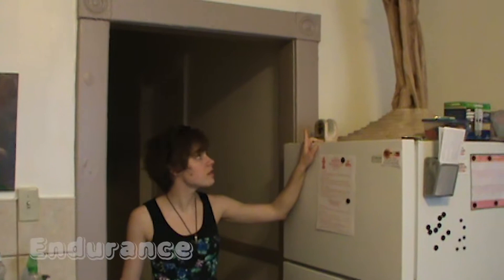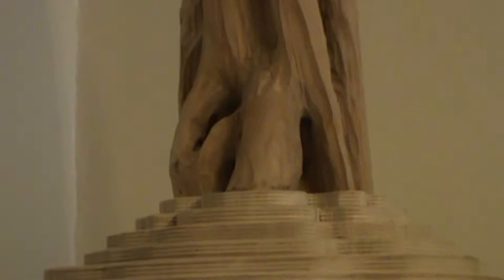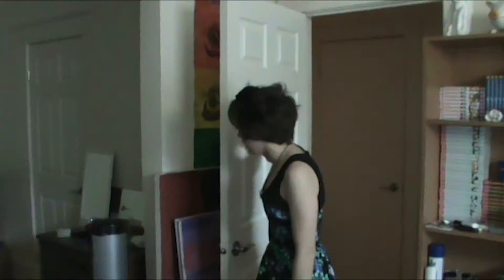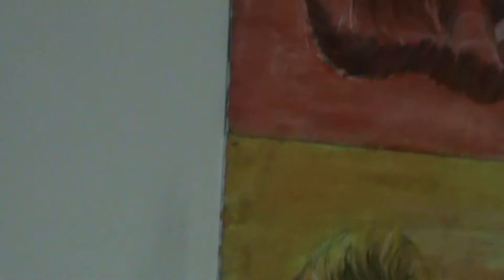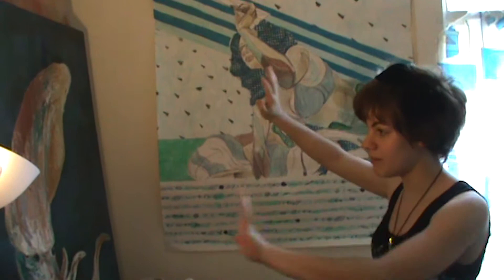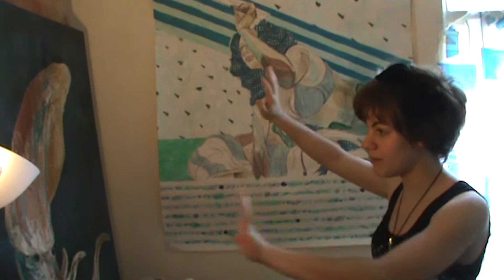A Life Of An Artist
This young artist will shock you with the amazing work she does.

for more awesome videos